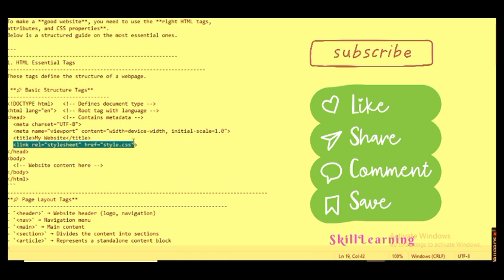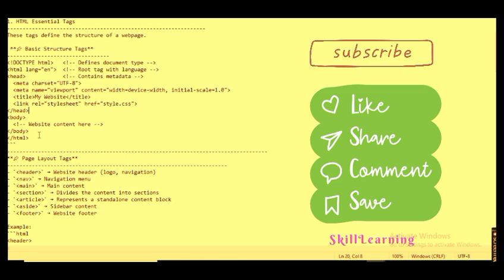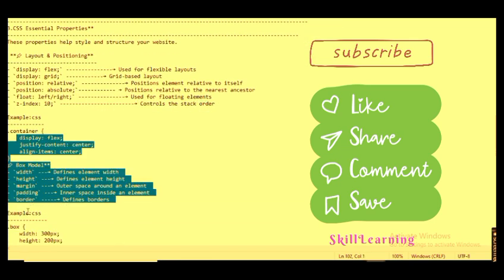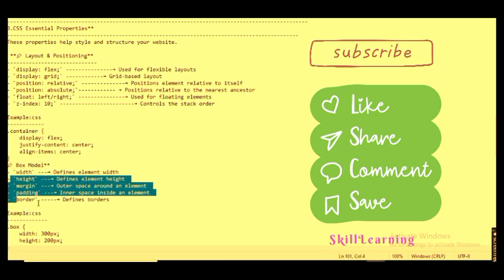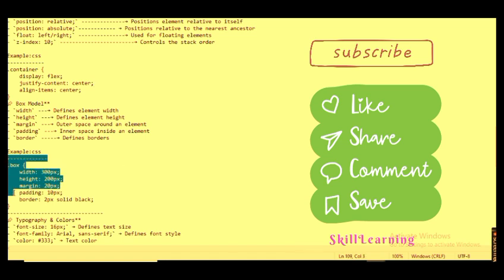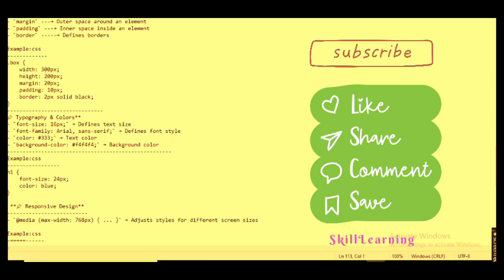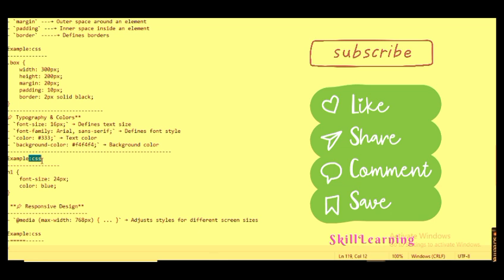👨‍💻" Beginner's Guide to Web development - Create Your First Website!💻programming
### **🔥 YouTube Video Description (SEO-Friendly)**

**Title:** *How to Make a Website Using HTML, CSS & JavaScript | Beginner’s Guide 🚀*

📌 **In this video, you'll learn how to create a simple and responsive website using HTML, CSS, and JavaScript!** Whether you're a beginner or looking to sharpen your skills, this step-by-step tutorial will help you understand the basics of web development.

✅ How to structure a webpage with **HTML**
✅ How to style your website using **CSS**
✅ How to add interactivity using **JavaScript**
✅ Best practices for responsive and modern web design

💡 **By the end of this video, you'll be able to build your own website from scratch!**

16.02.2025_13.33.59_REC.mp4